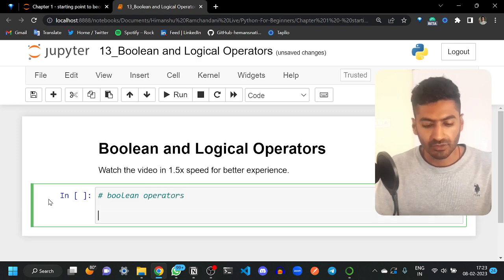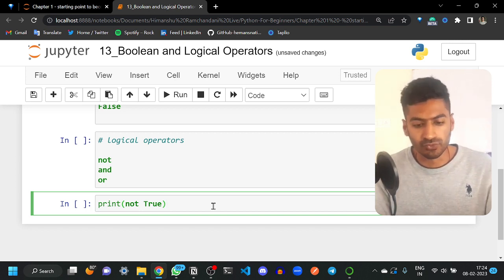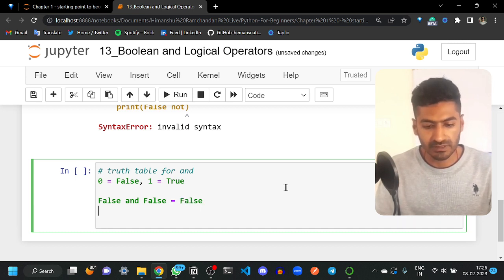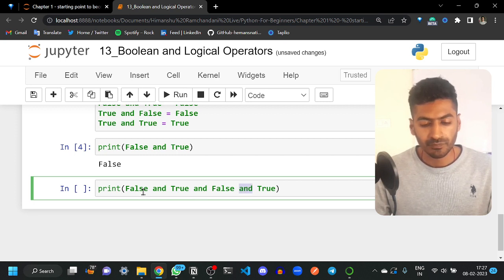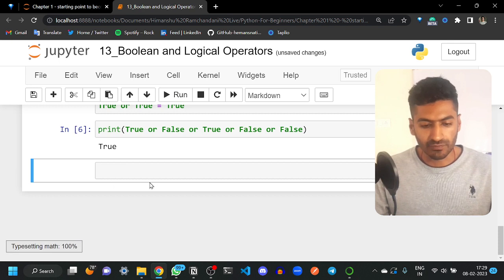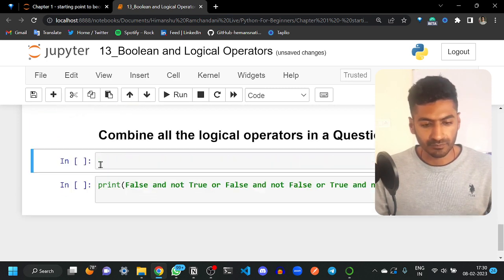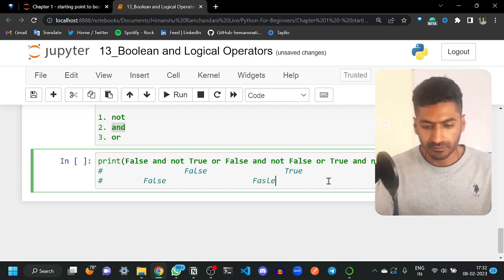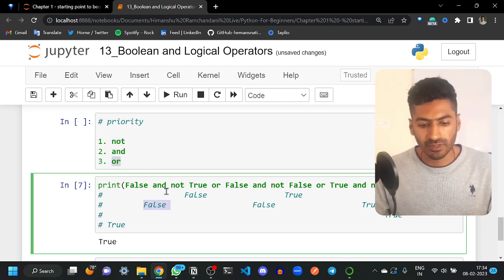13 | How Boolean and Logical Operators in Python?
Boolean and Logical Operators

0:00 Boolean Operator
0:55 Logical Operator
2:00 not Logical operator
2:50 and Logical operator
5:45 or Logical Operator
6:52 Questions all Logical Operator Combined